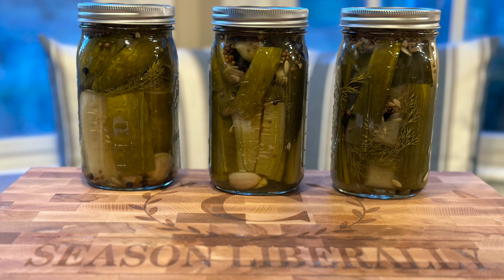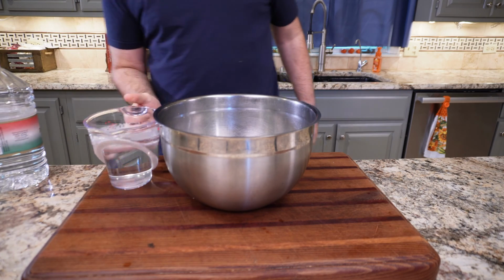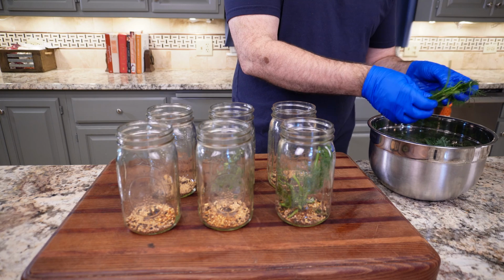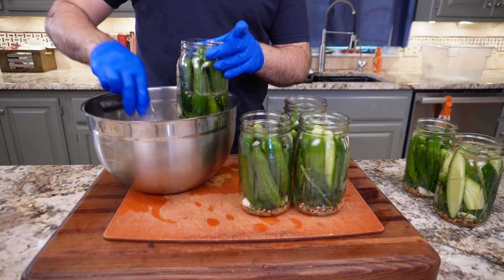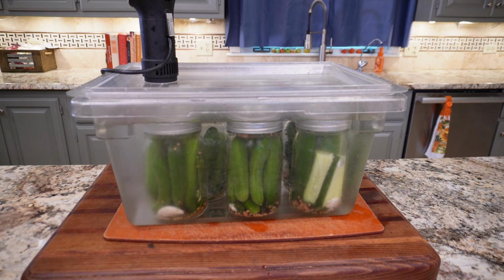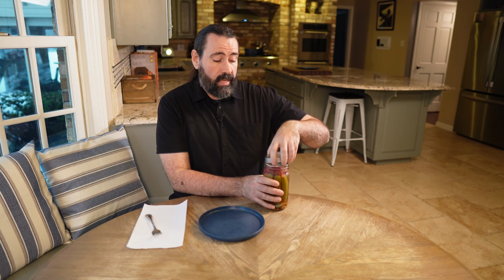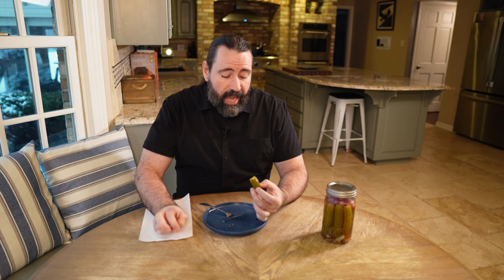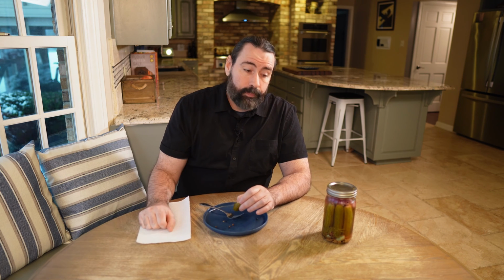How to Make Crisp and Flavorful Sous Vide Pickles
Sous vide pickles are easy to make, store in the fridge and can last 10 weeks. The recipe is:

Brine: 1c water, 1c distilled vinegar, 1T pickling salt.

Per jar add:
1t mustard seeds
1t coriander seeds
1t black peppercorns
2-4 cloves garlic
2 fronds of fresh dill
cucumbers (or other vegetables you want to pickle)
Brine to the top.

Sous vide on 140F (60C) for 3 hours. Cool on counter. Store in fridge.